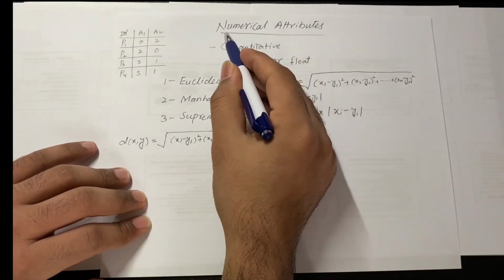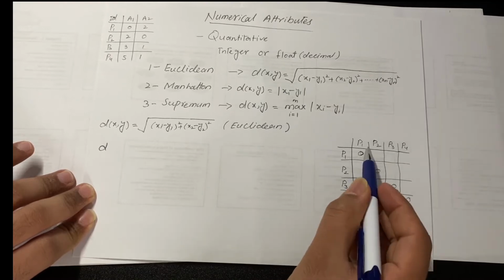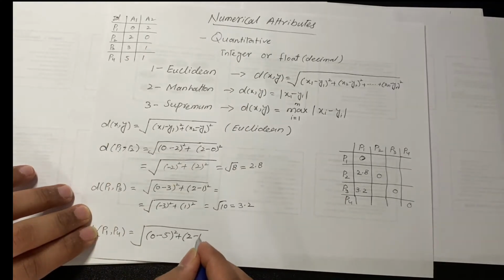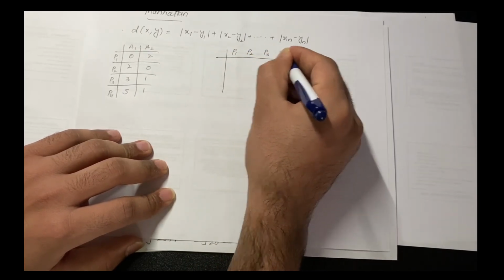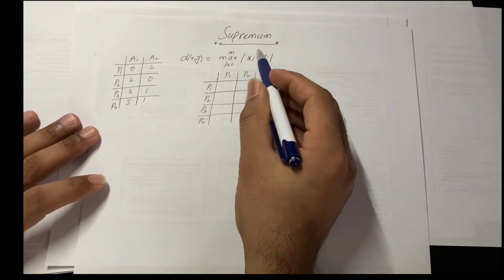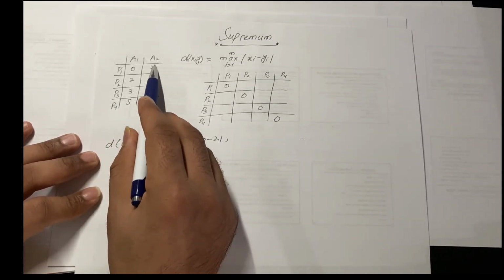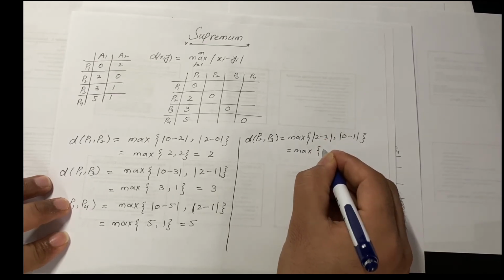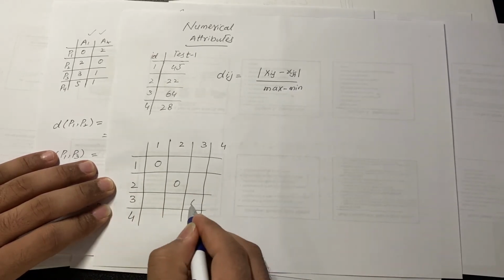Proximity Measures - 5|Numerical Attributes |Euclidean, Manhattan and Supremum Distance| Data Mining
In this video you will learn:
What is Numerical Attribute?
How to Calculate Numerical Attributes?